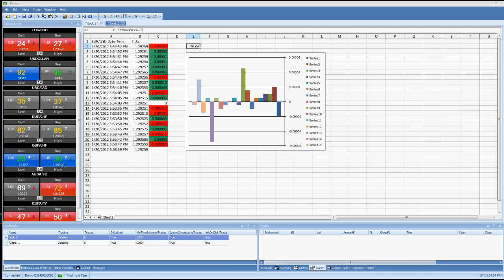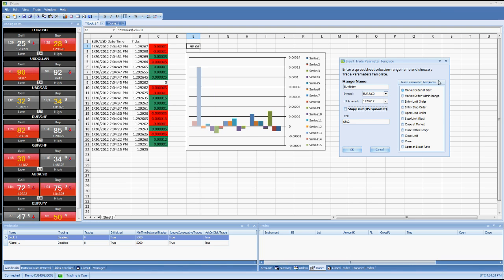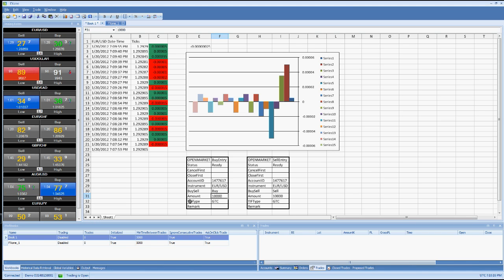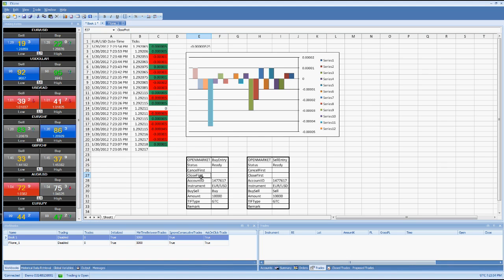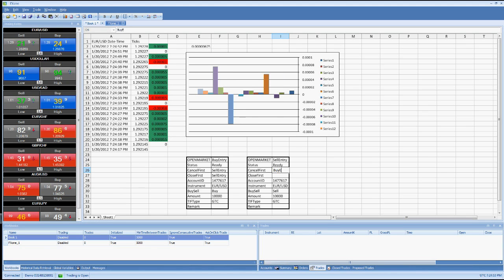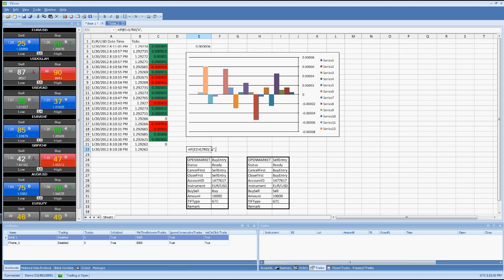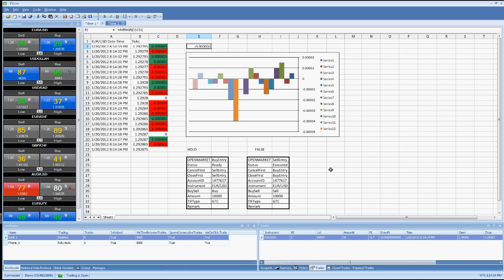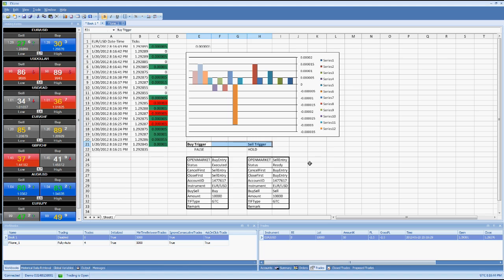FXone Formula Based Automated Trading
FXone is the new leader in FX and CFD trading platforms.    It covers all of the functionality of both the broker provided platform and the popular MetaTrader (MT4) platform and beyond, all rolled into one institutional quality trading platform.   Best of all, it's FREE for customers with live trading accounts.

FXone supports click trading, semi and fully automated trading as well as user defined charts and graphs for custom trading dashboard creation.  With its embedded spreadsheets anyone, including non-programmers, can create and automate trading strategies (no Excel or Microsoft Office license required).

This video segment shows how you can create a fully automated trading strategy in FXone with nothing more than an understanding of just two basic spreadsheet concepts: named ranges, and IF expressions.   A fast tick level trading signal is used to demonstrate the automatic order state tracking and order cancel and position closing automation that make FXone the easiest to use automated trading strategy platform available anywhere.